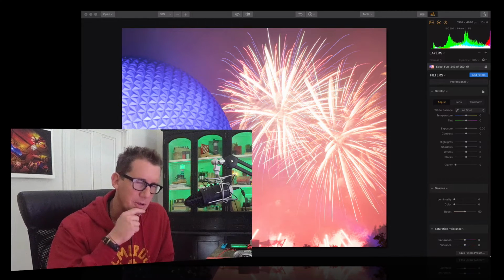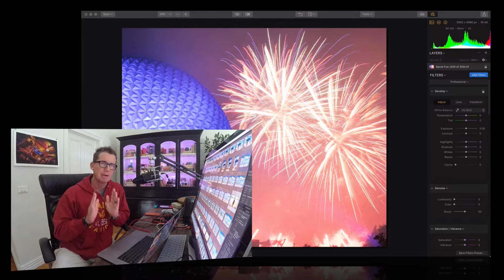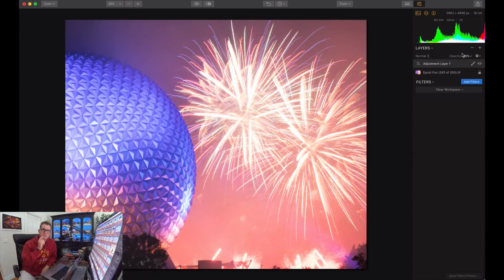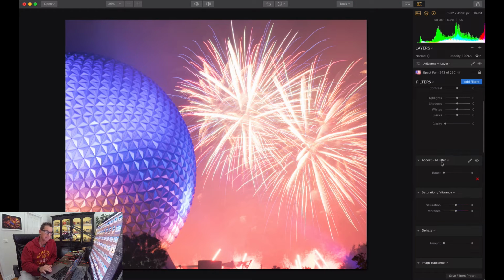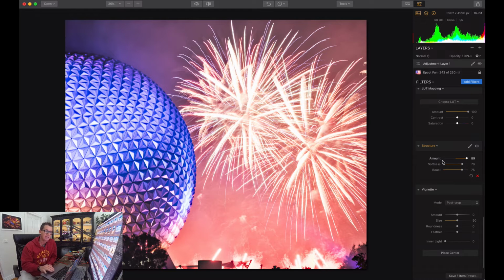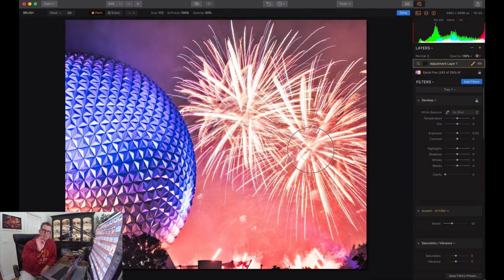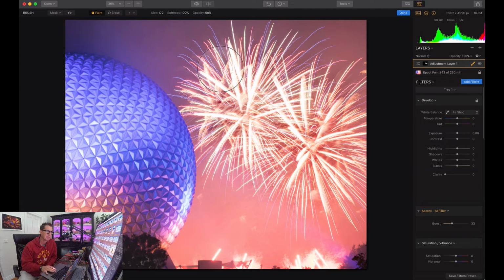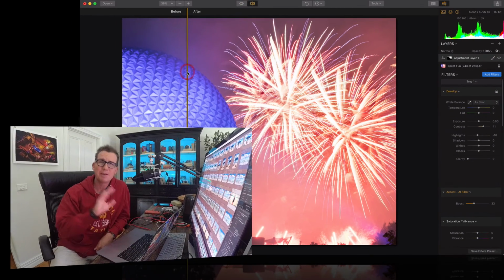Luminar Quick Tip - Giving Fireworks Some Pop | Trey Ratcliff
This is a quick n’ dirty video that shows you how to edit fireworks and give them a bit more pop!